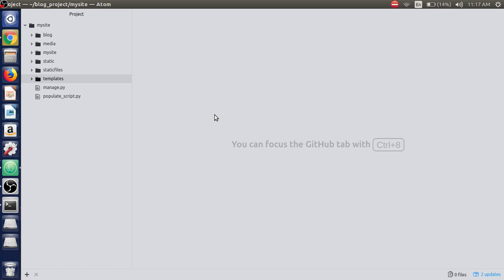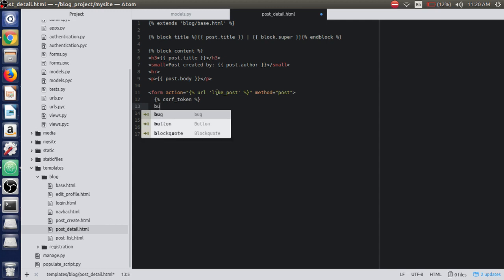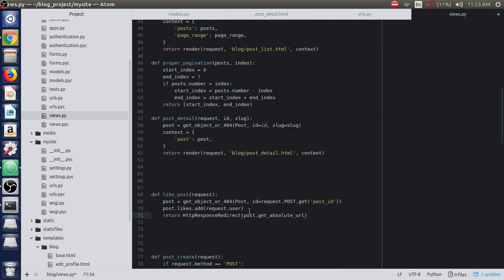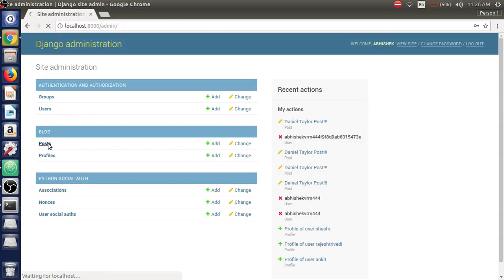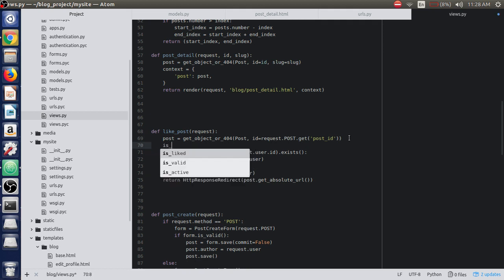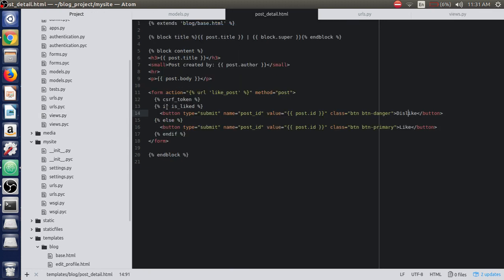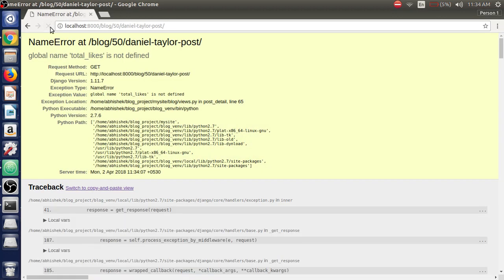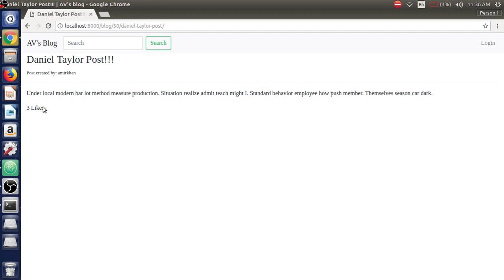Learn Django - The Easy Way | Creating a Like/Dislike Button | Tutorial - 37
In this video lecture, we will create a like/dislike button in post detail view, So that the user can be able to like the post if he/she loved the post. It's pretty much like what you had seen on facebook,google+, instagram, etc.